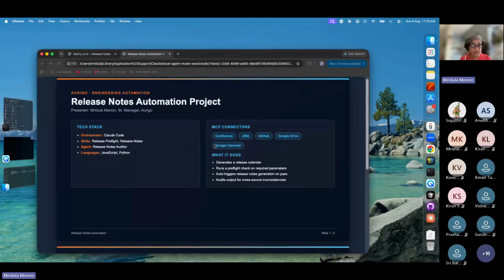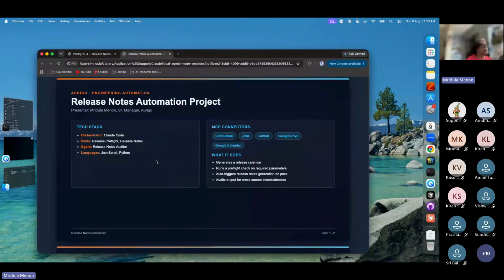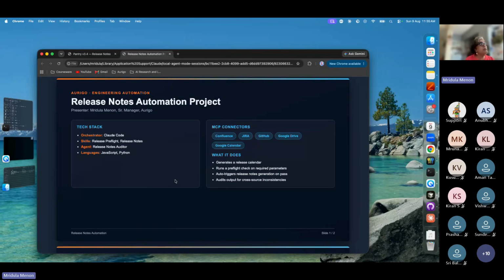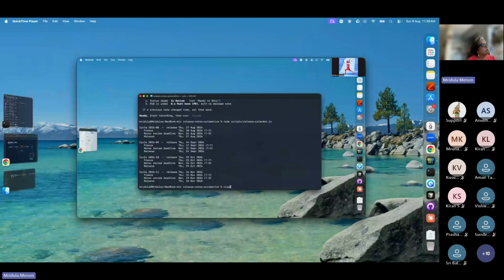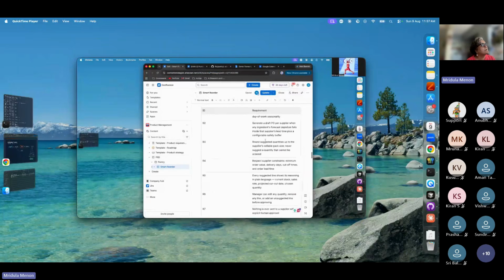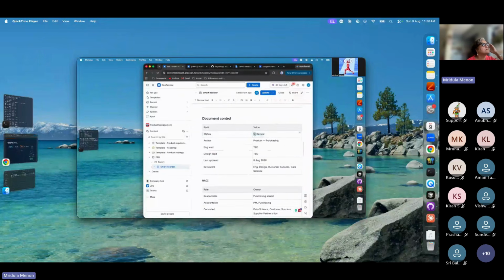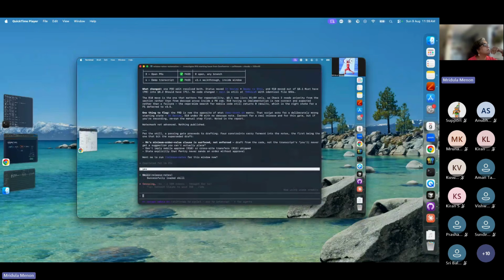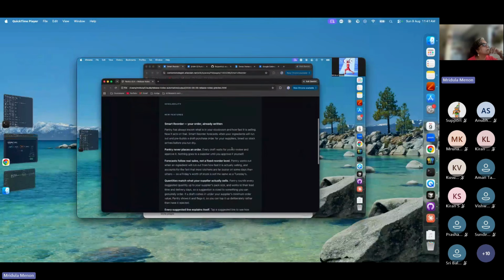Claude Capstone Project Demonstration by Mridula M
Presenter: Mridula Menon
Topic: Automation of Release Notes
Course Name: AI-Powered Documentation Mastery (July 18-August 9, 2026)